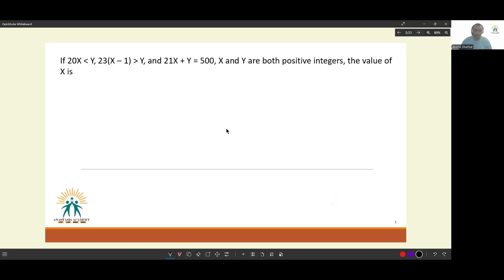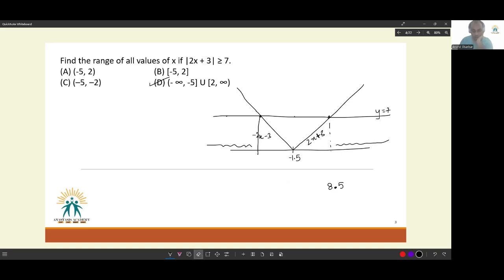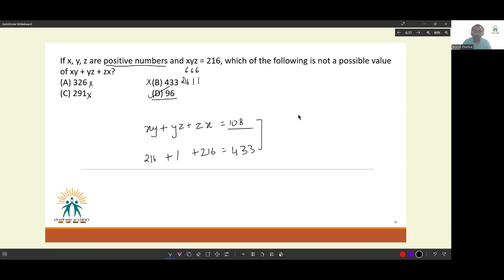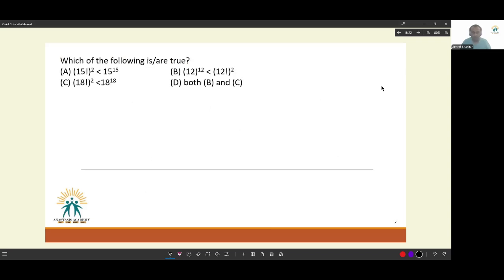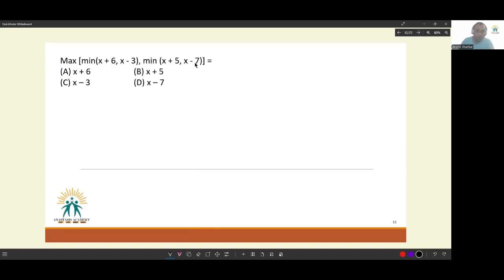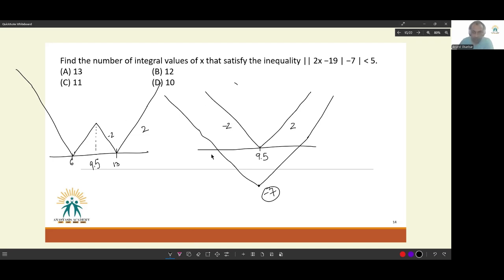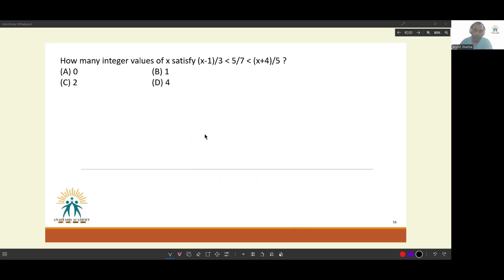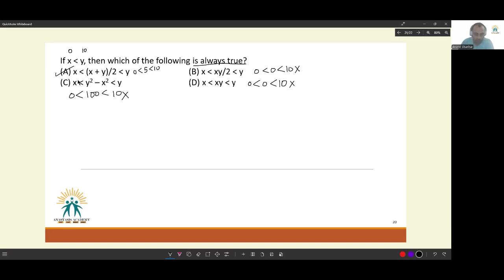Inequalities & Modulus|100%iler Arvind Shankar’s Guess Questions|High-Probability CAT Quant Practice